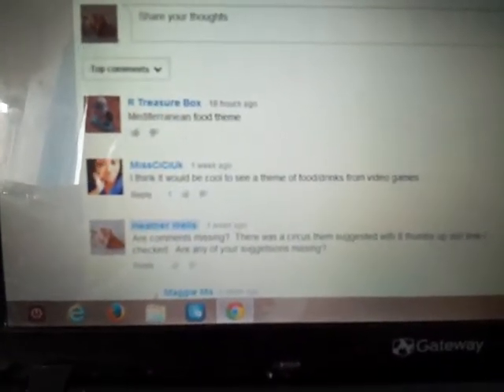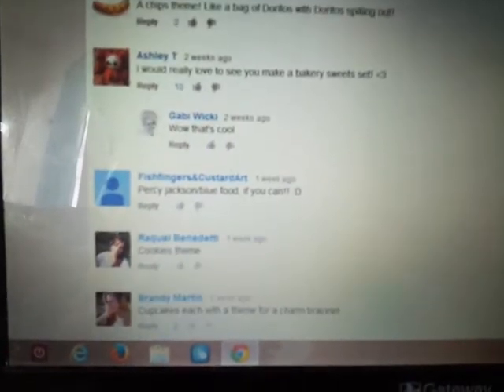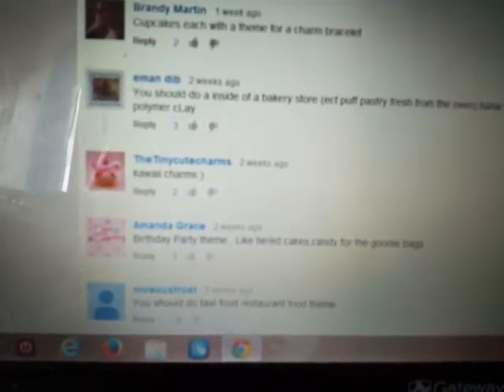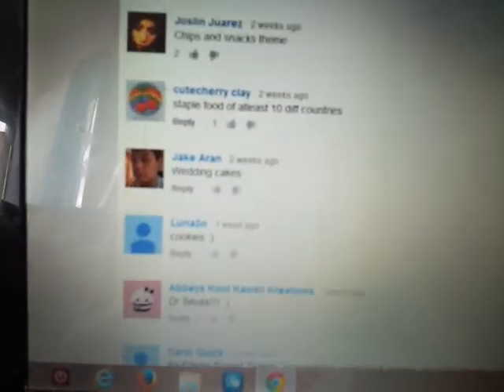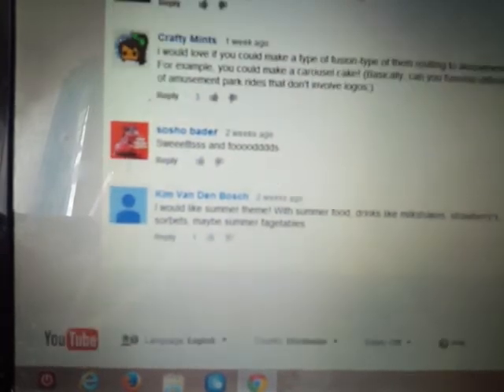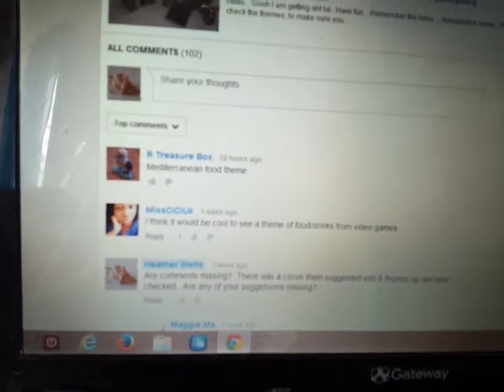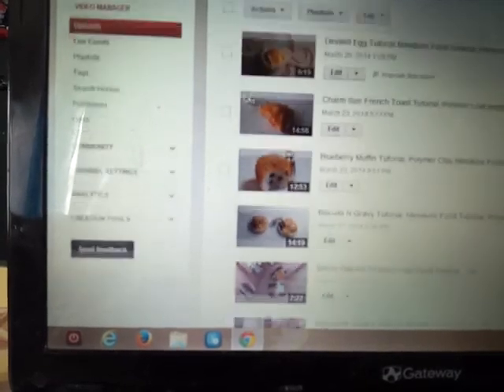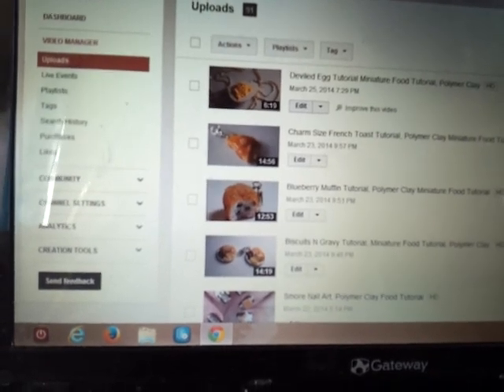Theme Suggestion Results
The Bakery Sweets got the most thumbs up this time around, so that will be the upcoming theme that starts April 5th.

Please make suggestion for sweets you would find in bakeries.
I will be able to make between 5 - 9 depending on the complexity.

I also want suggestions on how to pick the theme easier in the future without the problem of duplicate themes.

I do want so do a lot of the themes suggested, and will be getting to a lot of them over time :)

Heather